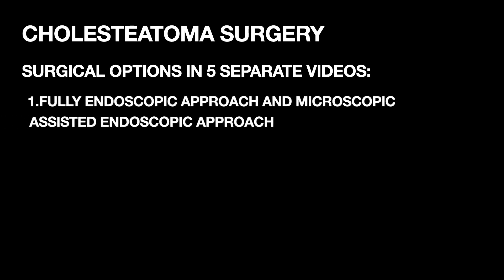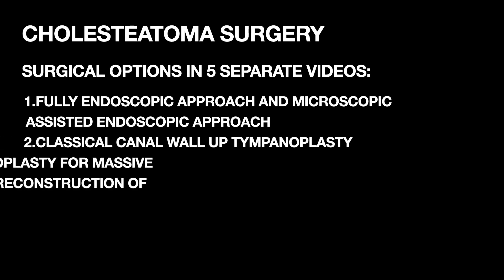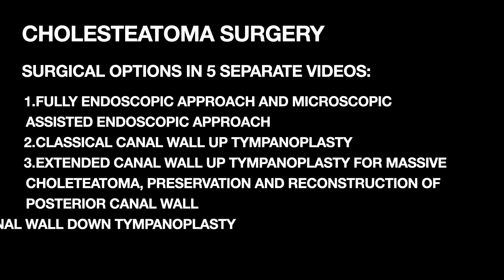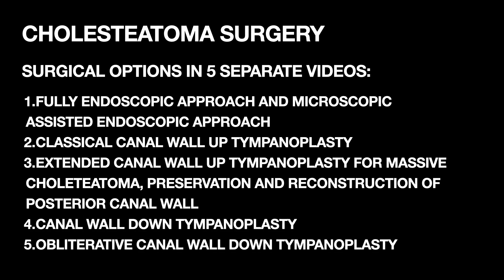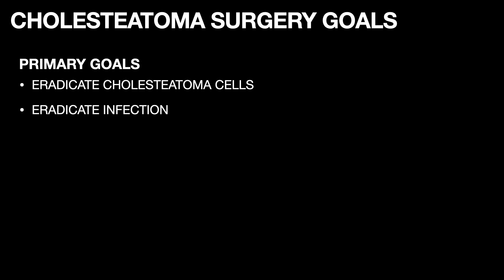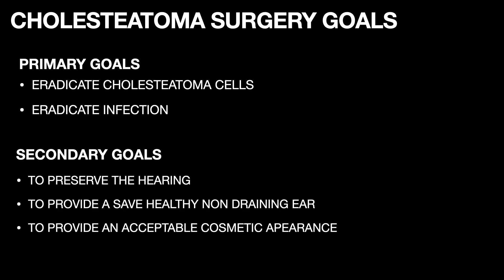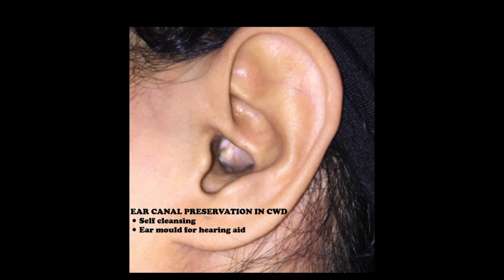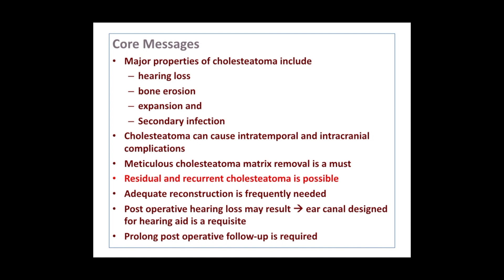INTRODUCTION TO CHOLESTEATOMA SURGERY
Core message
Surgical options